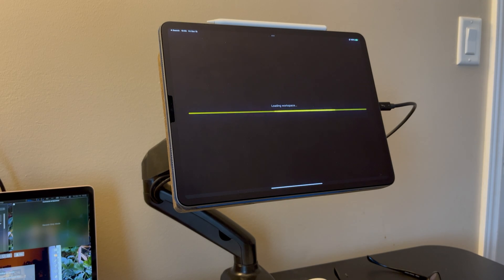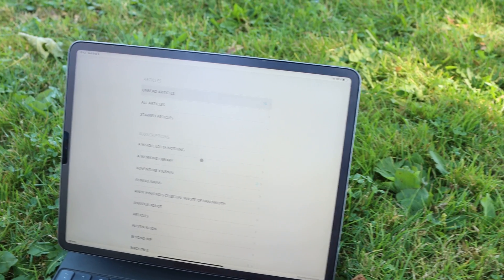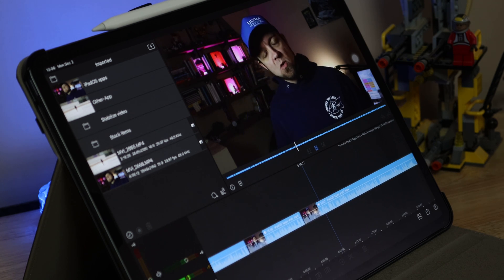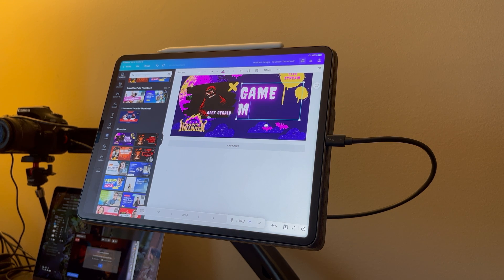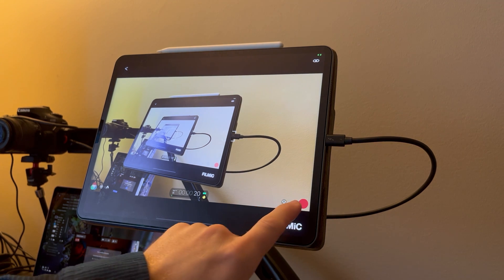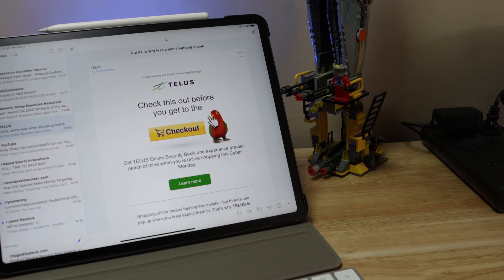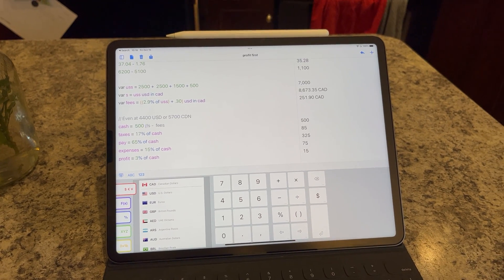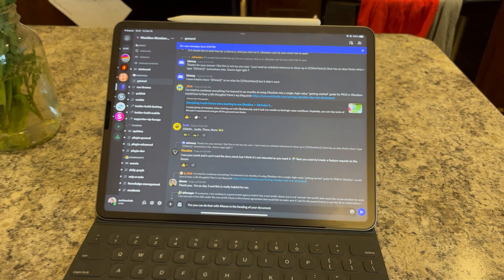What’s on My iPad 2021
## Links

## Courses

## My Gear